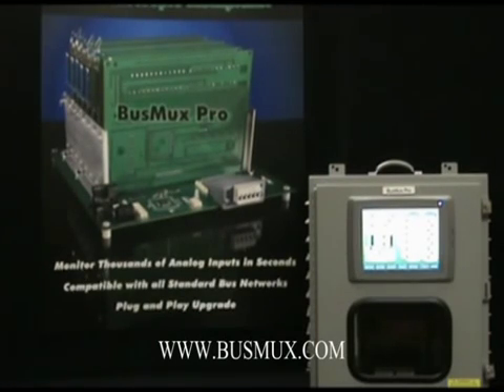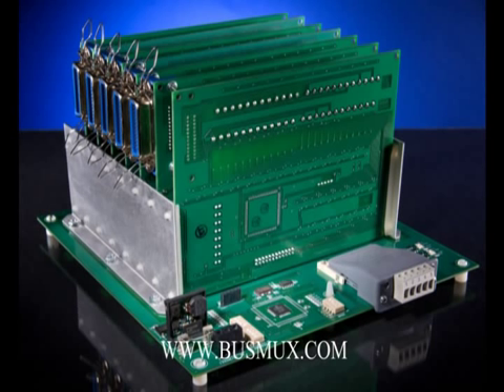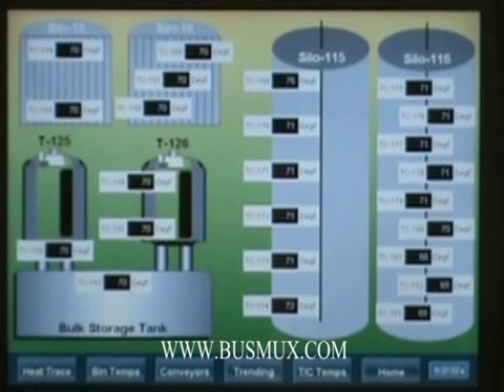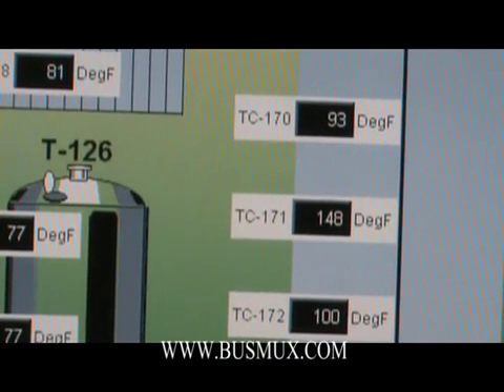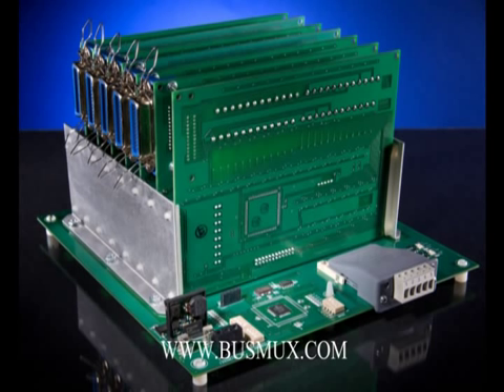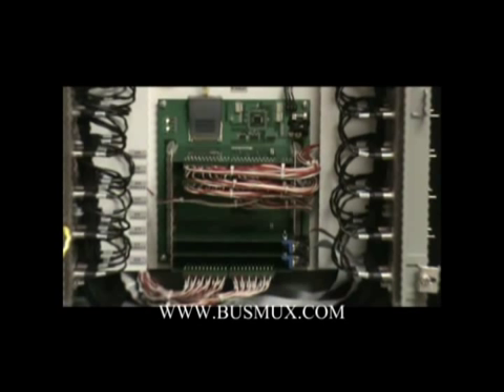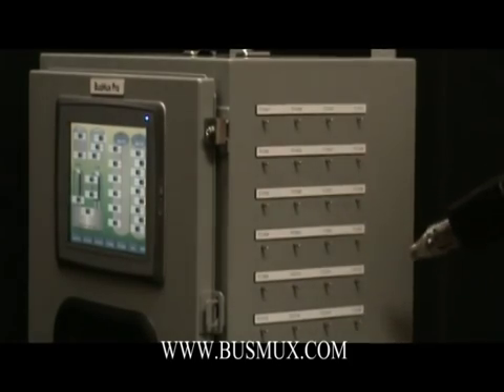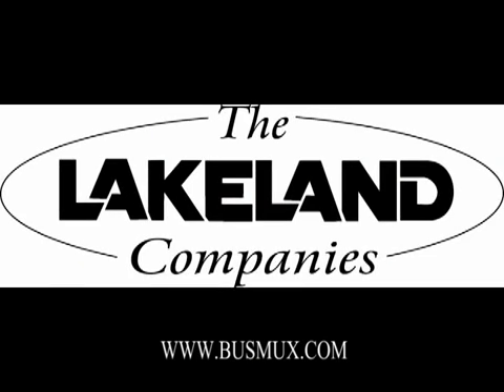BusMux Pro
Thermocouple Multiplexer

Monitor thousands of analog inputs in seconds.

Support for the following communication protocols:
- DeviceNet
- EtherNet/IP
- Profibus-DPV1
- ModBus-RTU
- CANopen
- CC-Link
- Profinet
- Profinet 2-port
- EtherCAT
- RS-232
- USB
- Bluetooth